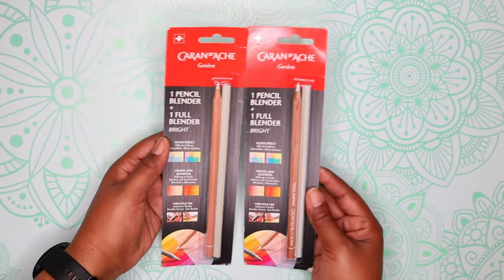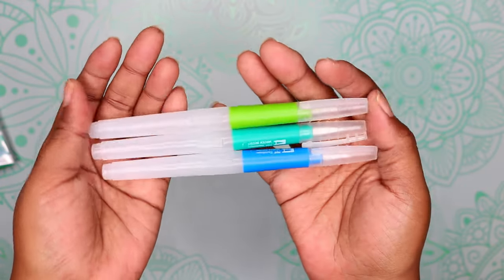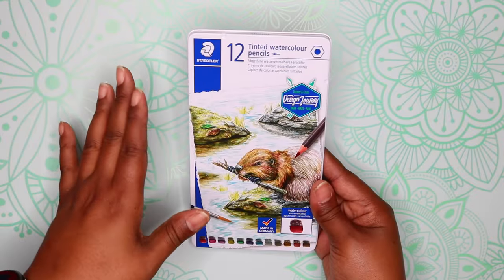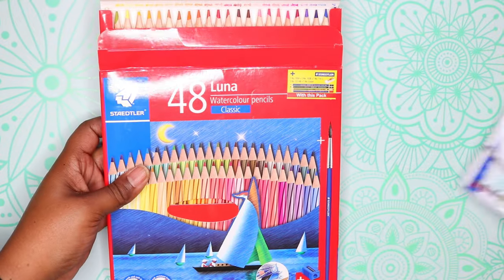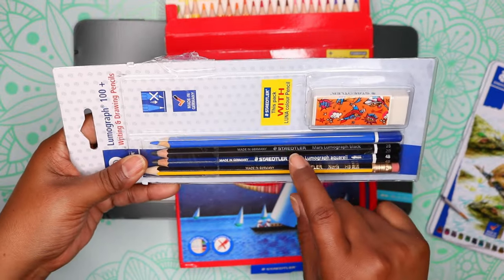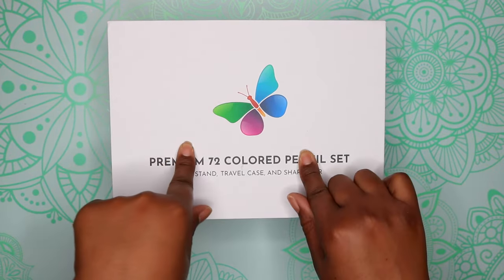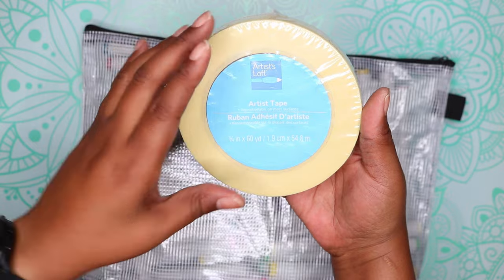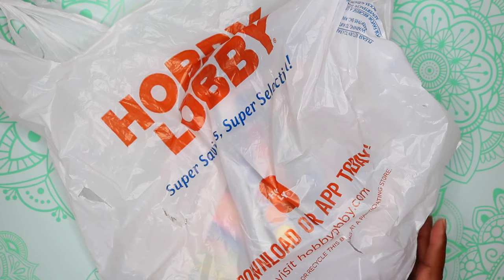Adult Coloring Supplies Haul | Last one for 2023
Evelyn shares the adult coloring supplies she purchased from Amazon, Castle Arts, Michaels, Hobby Lobby, Dollar General, and Family Dollar. Enjoy!

ITEMS SHARED
Caliart Markers, 100 Colors Dual Tip Art Markers
Caran d'Ache Water Brush Felt Pen
Tombow Water Brush
Pebeo Easy Peel Liquid Latex Masking Fluid
Faber-Castell Albrecht Durer (36)
Staedtler Water-Soluble Tinted Graphite Pencils (12)
Staedtler Luna (48)
ColorIt 72 Colored Pencils for Artists
Faber-Castell Black Edition (50)
Arrtx 72 Colored Pencils
Arrtx 126 Colored Pencil Set
Heshengping 72 Color Pencils
CARL Angel 5 Royal 3 Pencil Sharpener

Castle Arts (portrait) 24 Colored Pencil Set
Castle Arts (seascape) 24 Colored Pencil Set

ArtSkills Acrylic Paint, Watercolor, Oil Pastels

Art Pallets, Acrylic Paint

TIMESTAMPS
00:00  Video topic and acknowledging you in supply recommendations
01:20  Adult coloring supplies purchased from Amazon
28:34  Themed colored pencil sets purchased from Castle Arts
31:32  Supplies purchased from Michaels
34:10  Supplies purchased from Hobby Lobby
37:15  Supplies purchased from Dollar General
40:06  Supplies purchased from Family Dollar
41:11  Paint purchased from BJ's Warehouse
41:48  Feel free to comment; keep coloring